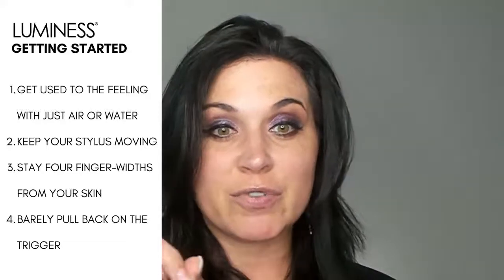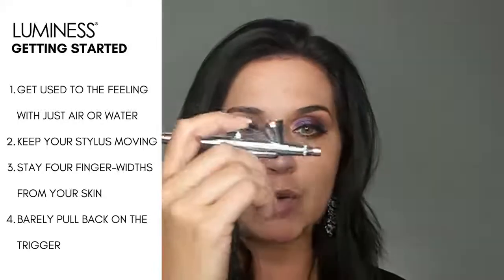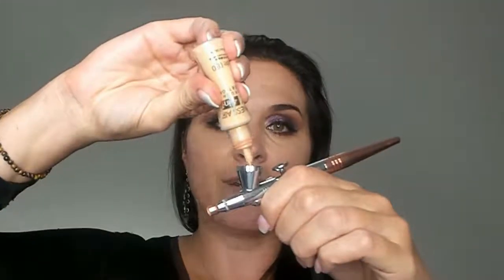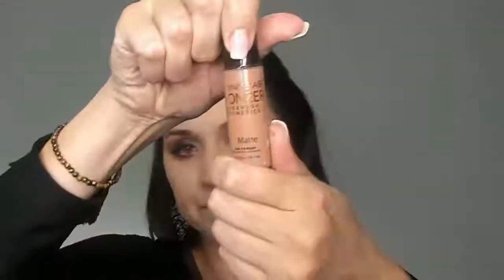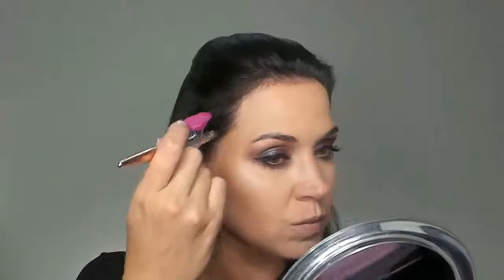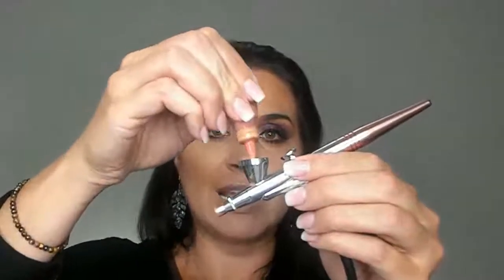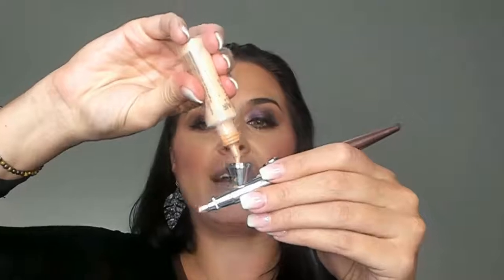LIVE How To: Airbrush + Contour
1. How to get the best results from airbrushing with just a few tips.
2. Color matching to your foundation.
3. How to apply Airbrush Blush.
4. How to use Love.

Shop with us at LuminessBeauty.com